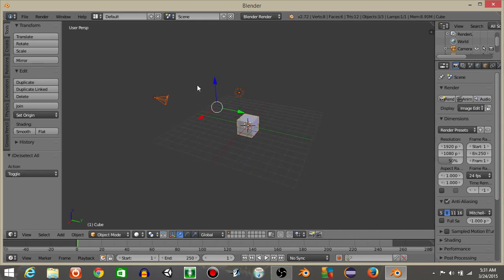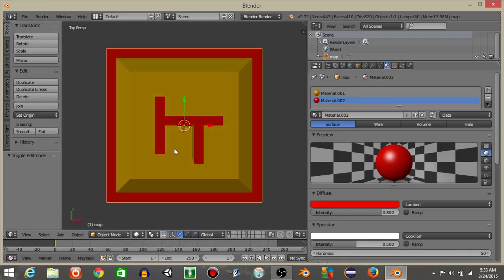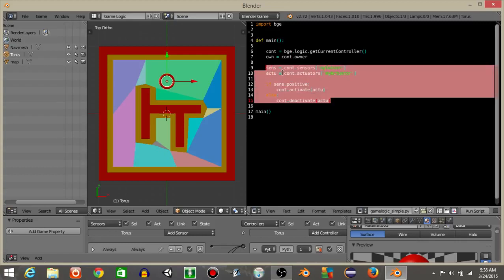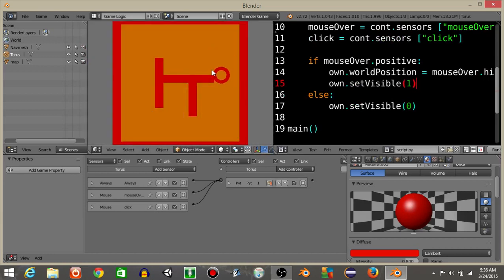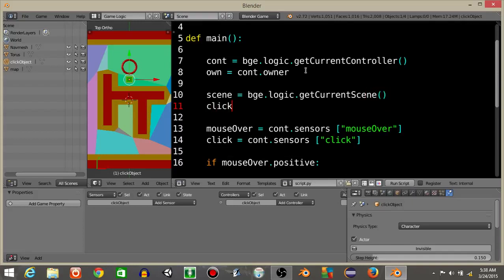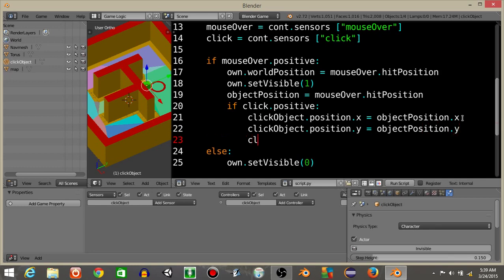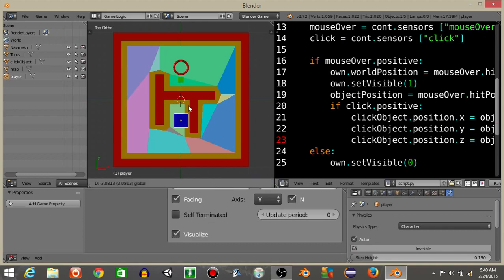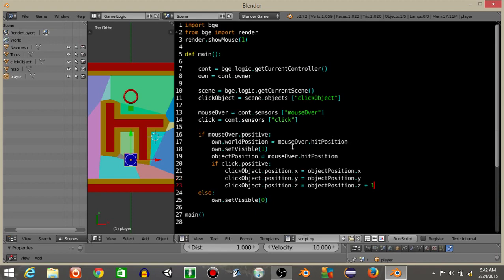UPBGE - Tracking to Where The Player Click Using NavMesh Python